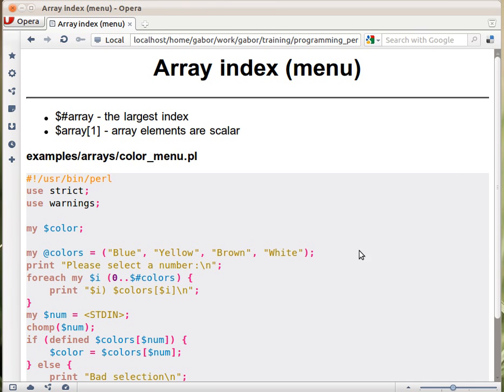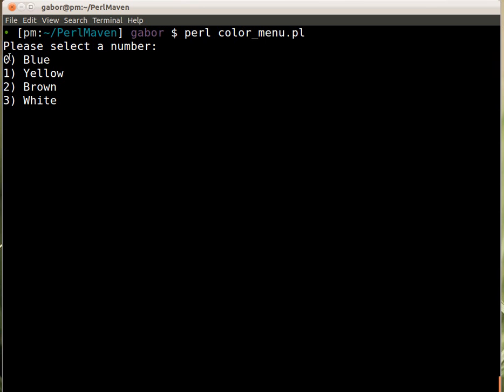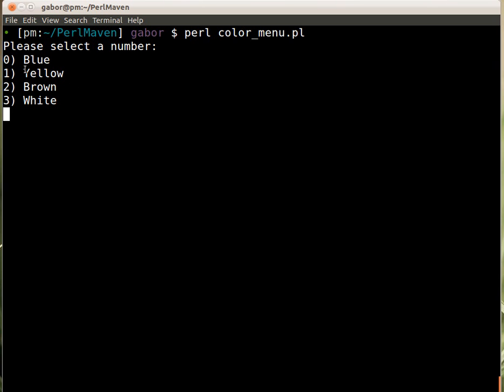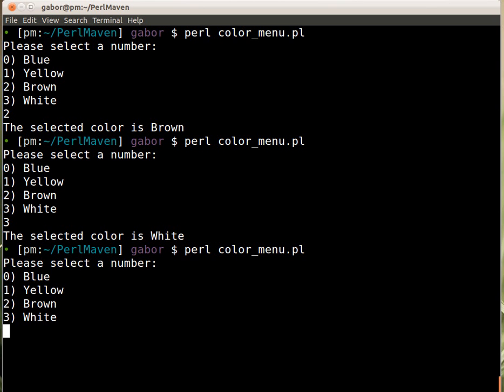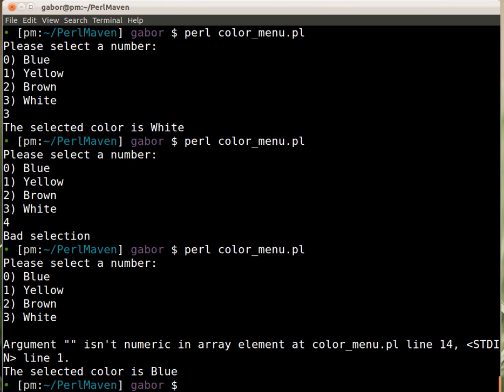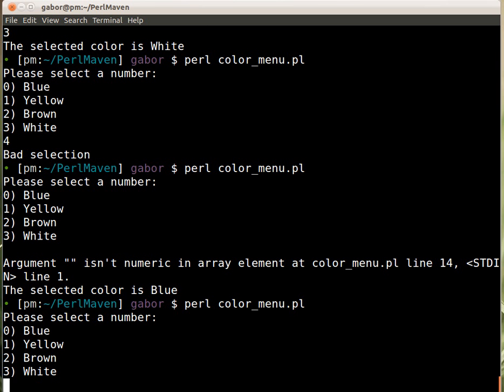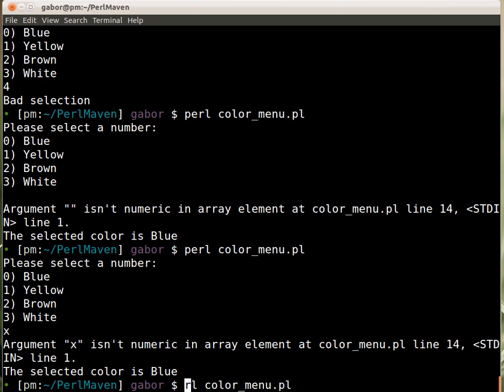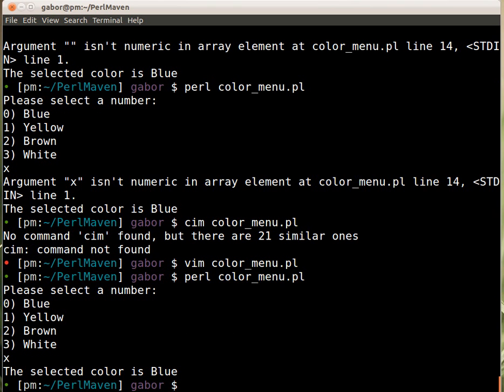Beginner Perl Maven tutorial 4.9 - Array indexes (hands on screencast)